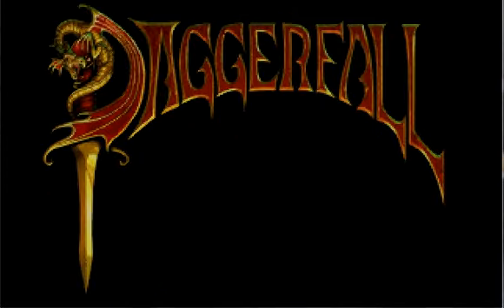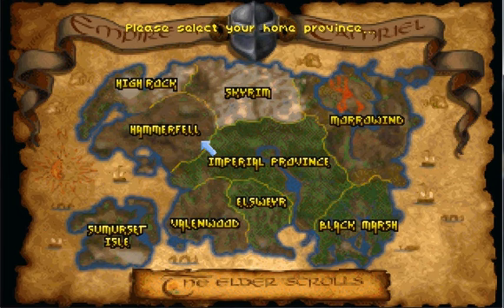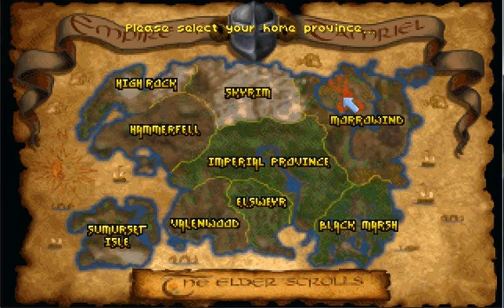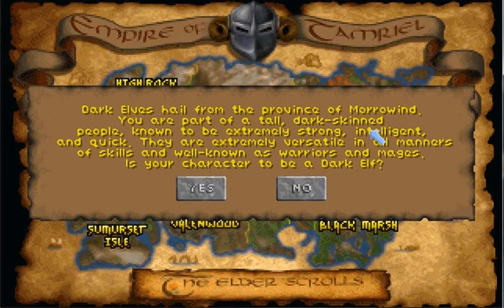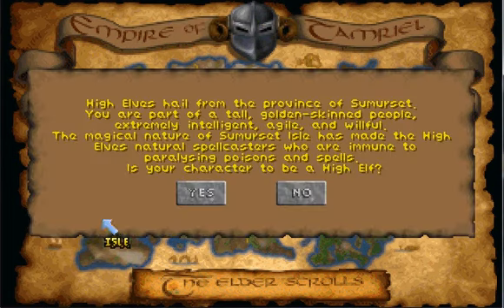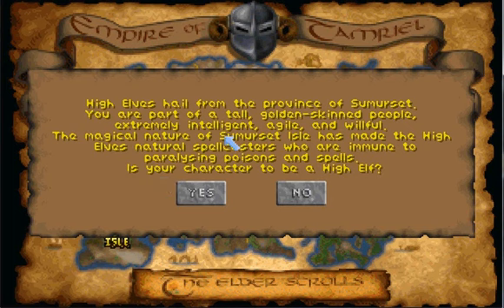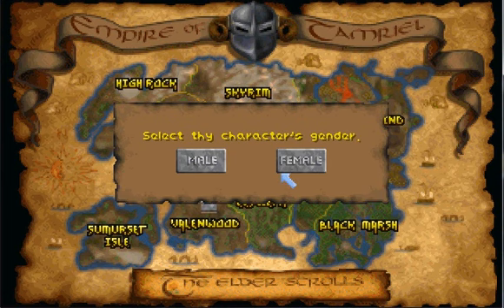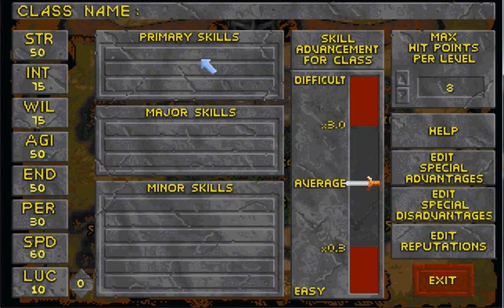LGWI - Daggerfall 001 (Character Creation 1/3)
Considering my verbosity, I have no idea how I originally thought I could fit all of my long-windedness into eleven minutes. So, rather than fret over a timelimit, I decided to record for however long I needed. Consequently: Three videos.

This session confirmed my love for LPing games I know intimately; I certainly couldn't provide such wonderful detail when I played Master of Orion. And Liberal Crime Squad? There's only so much I can say about that game, y'know. Even I ran out of knowledge to share.